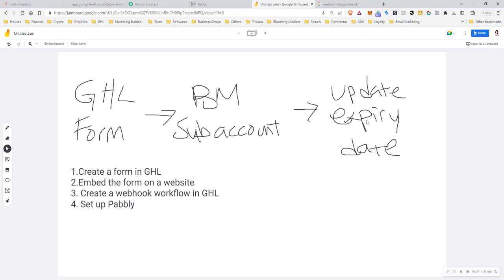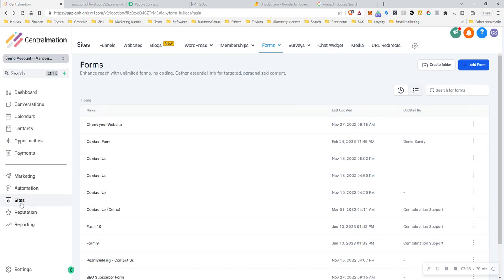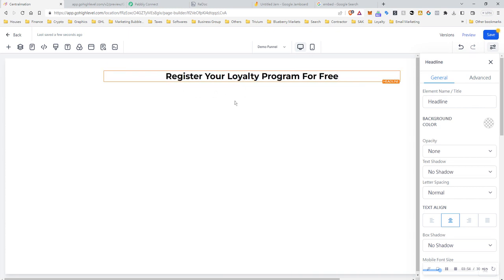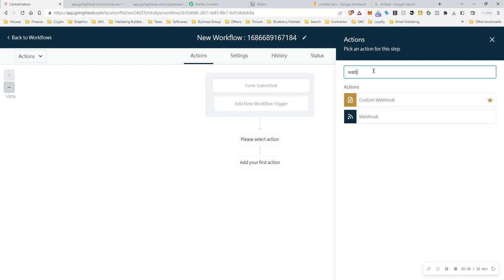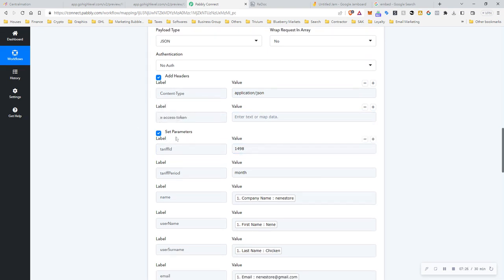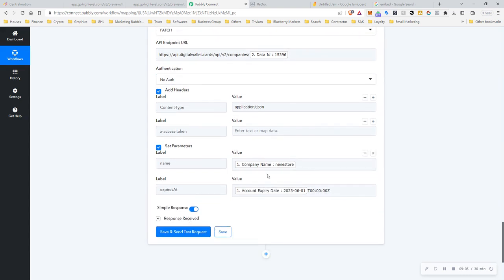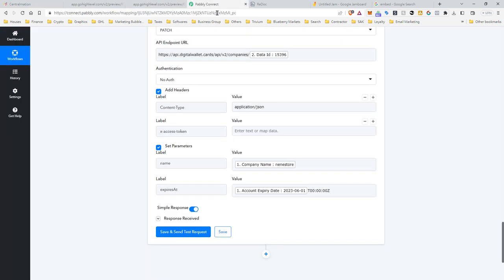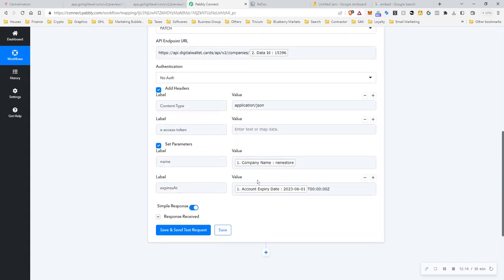Boomerangme + High Level | Create a sub-account and set up an expiration date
Learn how to automate the process of creating sub-accounts in your Boomerangme Agency account through High Level.

Don't have a High Level account?